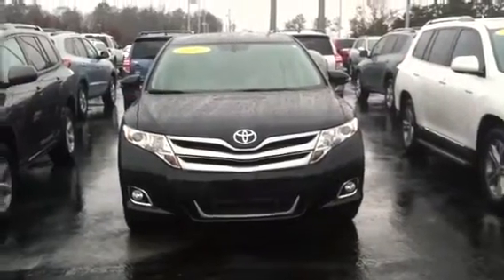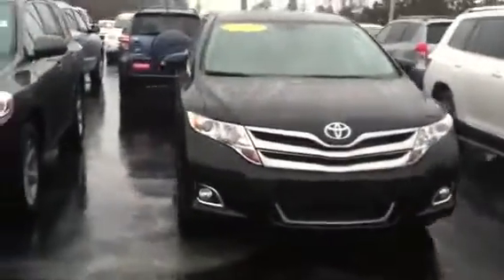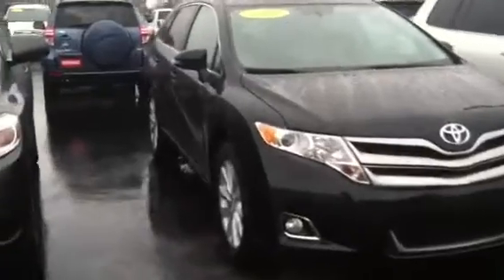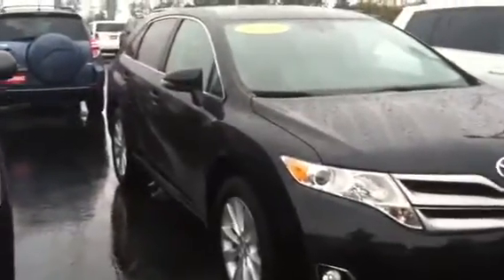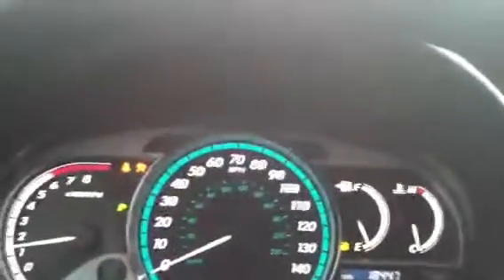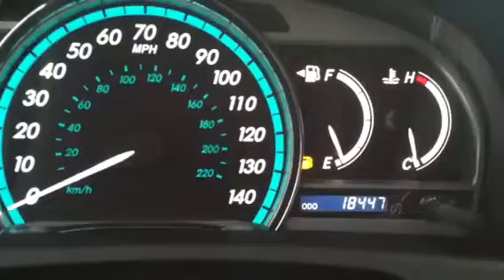For Jeremy from Jim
LaGrange Toyota
2013 Venza